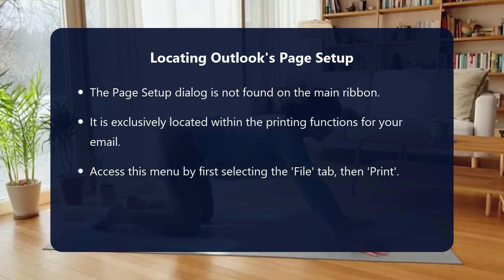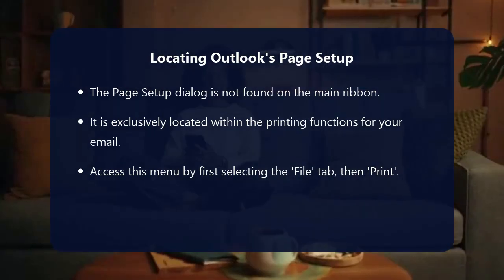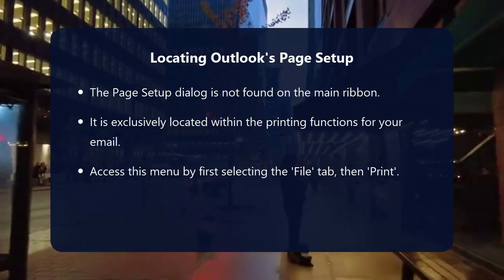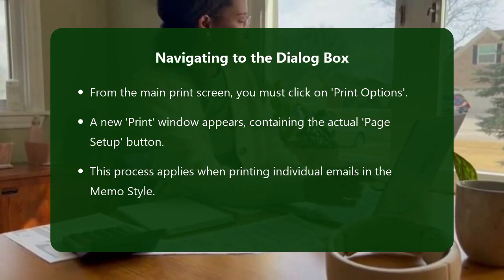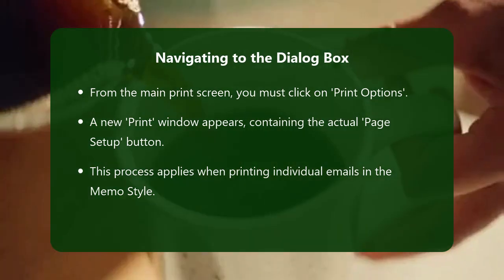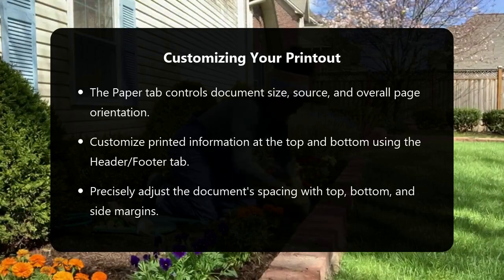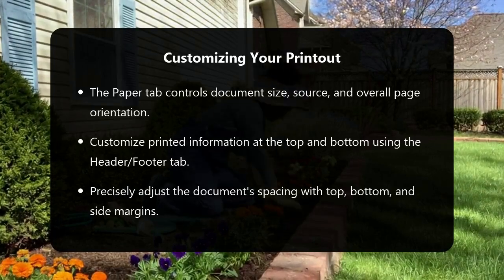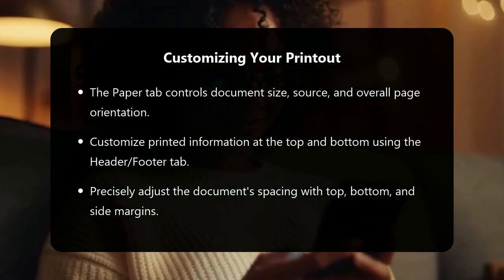Where Is The Page Setup Dialog Box In Outlook?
1. Locating Outlook's Page Setup - The Page Setup dialog is not found on the main ribbon, It is exclusively located within the printing functions for your email, Access this menu by first selecting the 'File' tab, then 'Print'.
2. Navigating to the Dialog Box - From the main print screen, you must click on 'Print Options', A new 'Print' window appears, containing the actual 'Page Setup' button, This process applies when printing individual emails in the Memo Style.
3. Customizing Your Printout - The Paper tab controls document size, source, and overall page orientation, Customize printed information at the top and bottom using the Header/Footer tab, Precisely adjust the document's spacing with top, bottom, and side margins.
4. Understanding Its Primary Function - These settings will only affect the final printed version of emails, Your on-screen email composition and viewing experience remains completely unchanged, These options are most relevant and useful for the Memo Style.

Your likes, comments, and shares really help this content reach more people who may benefit from it.